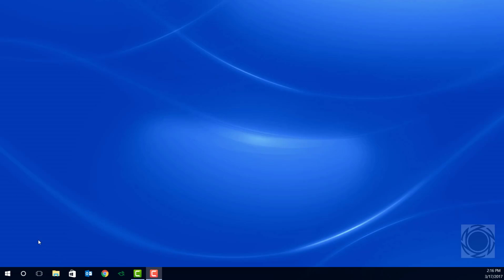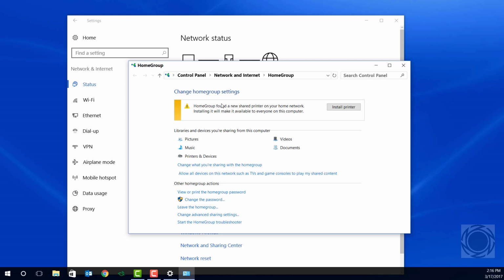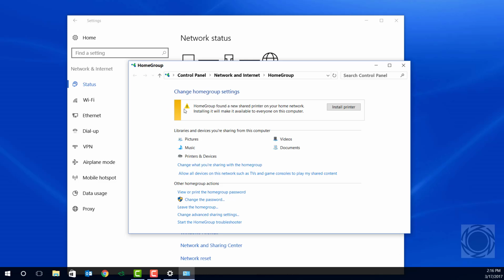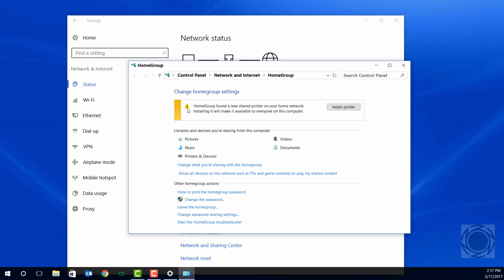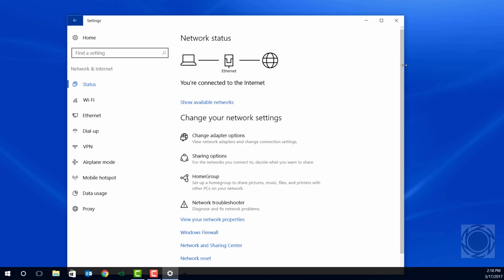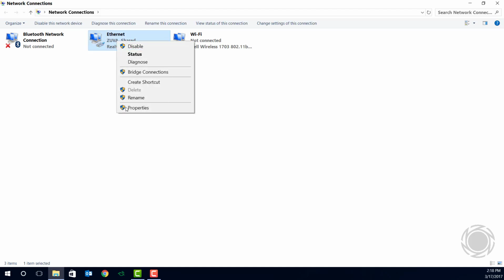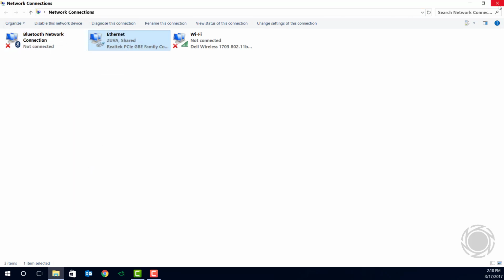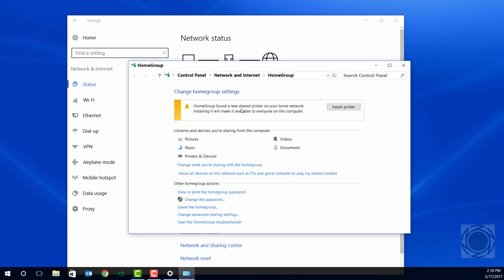WIN 10 Homegroup Fix (REVISED AUDIO) Revision Uploaded 7/3/17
This tutorial helps to fix the Win 10 homegroup that has a message "you've been invited to a homegroup", but does not allow you to connect to, or delete the existing homegroup.  THE AUDIO HAS BEEN REVISED, BUT ALL ELSE REMAINS THE SAME.